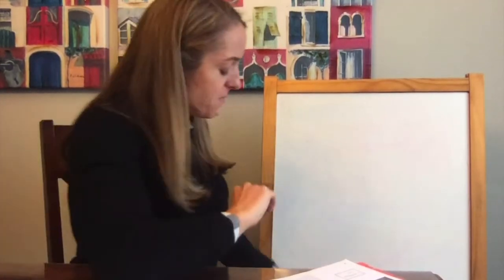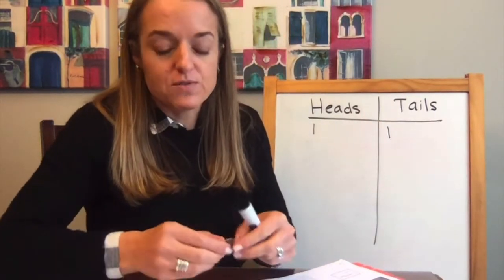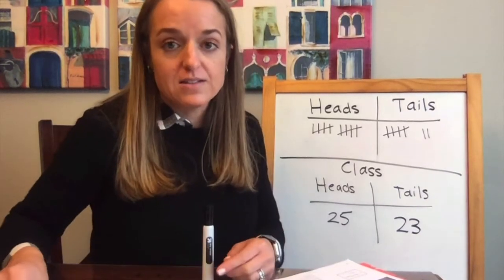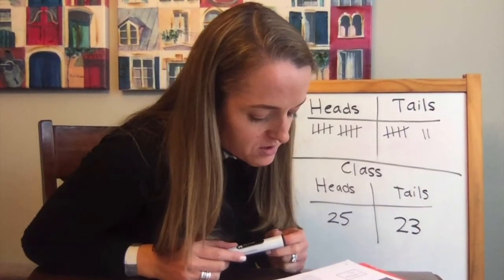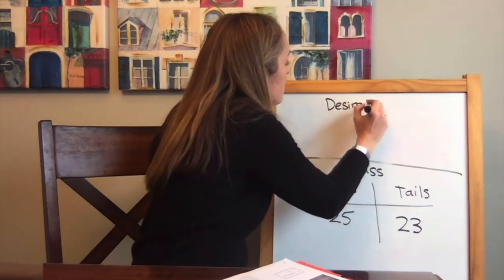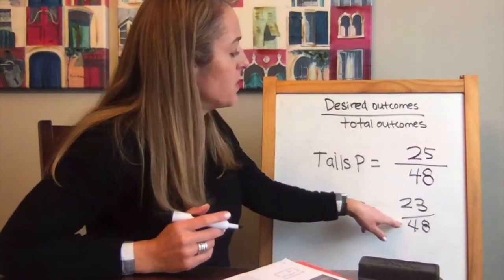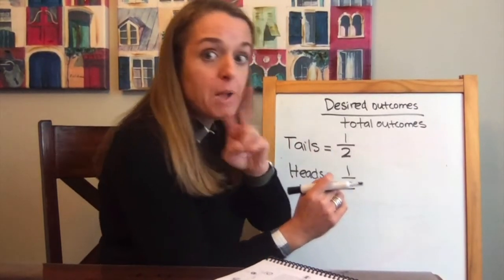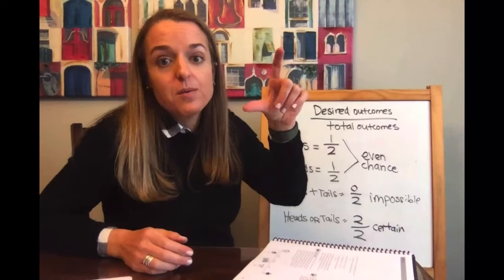CC Cycle 3 Week 19 Hands on Science Probability